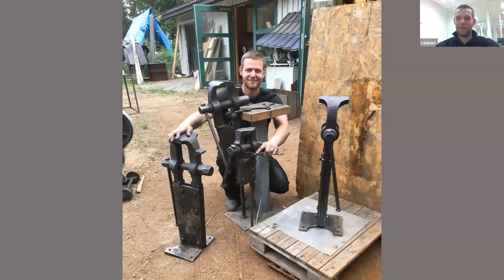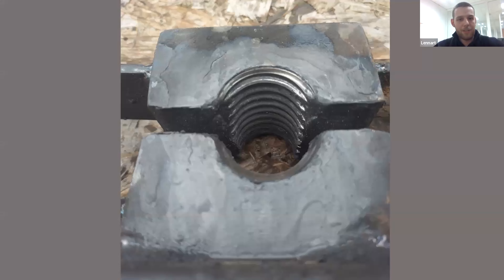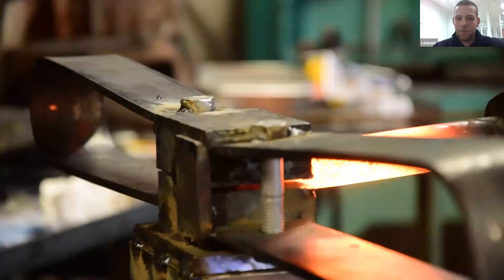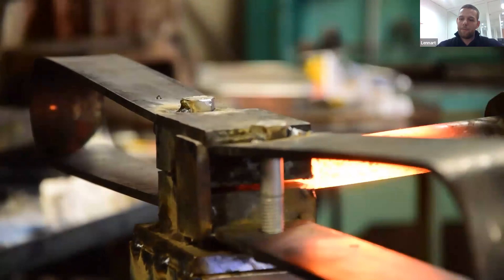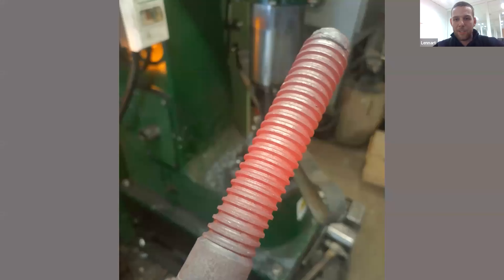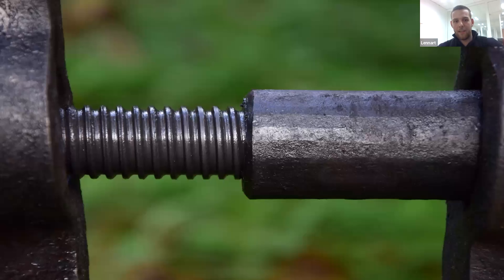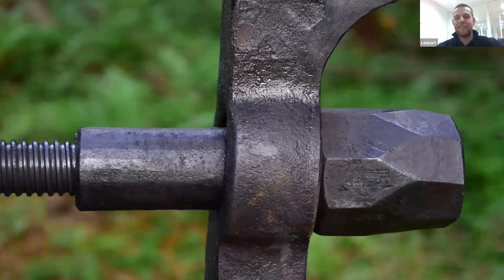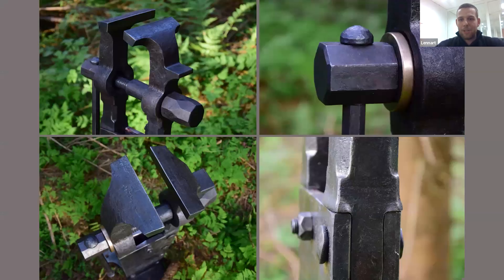Forging Vise Screws with Lennart Hoffmann: Blacksmiths Without Borders Aug 2023 Treff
Lennart Hoffmann's affinity for forging post vises led him on a quest to learn how to forge the vise screw as well. Lennart presents his trial and error on forging threads properly and his research into how to forge a vise screw.

If you enjoy these treffs, please consider supporting Blacksmiths Without Borders

Blacksmiths Without Borders is run by a team of volunteers, but there are still operating costs associated with the website and Zoom account.